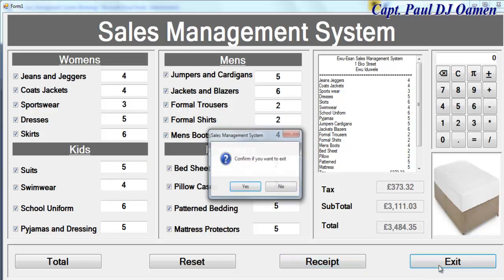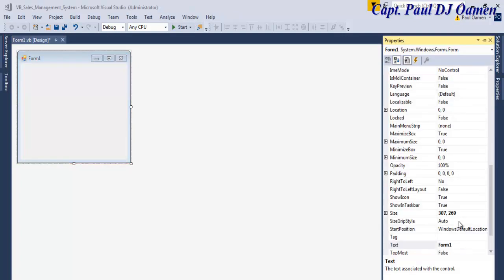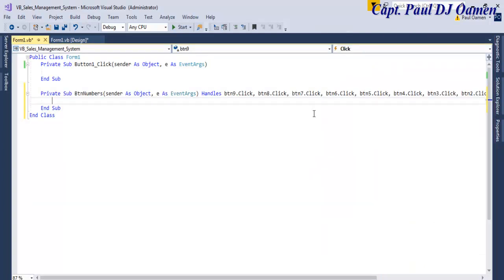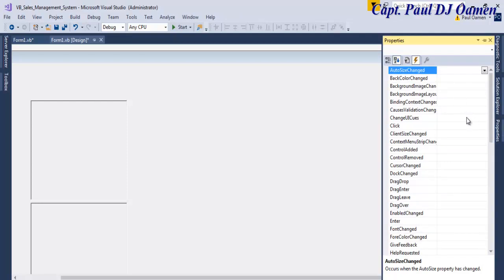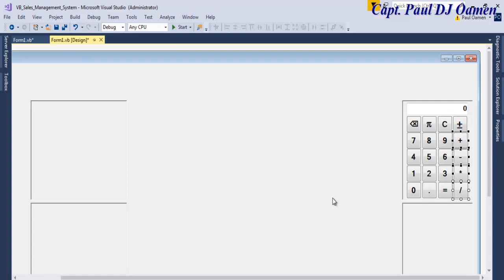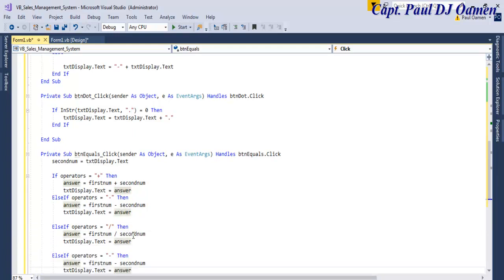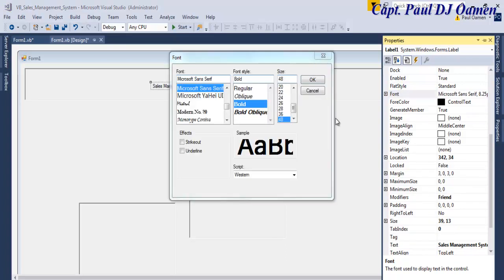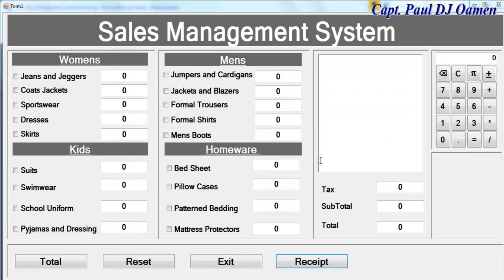How to Create Sales Management System in Visual Basic.Net - Part 1 of 3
How to Create Advanced Sales Management System in Visual Basic.Net, using For Loop, IF Statement, Arrays,  Function definition, With Visual Basic built-n functions. Objects used include TextBox, CheckBox, Label, Plane, RichTextBox and Buttons.